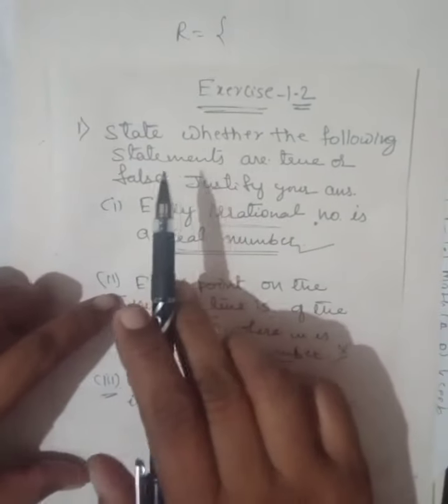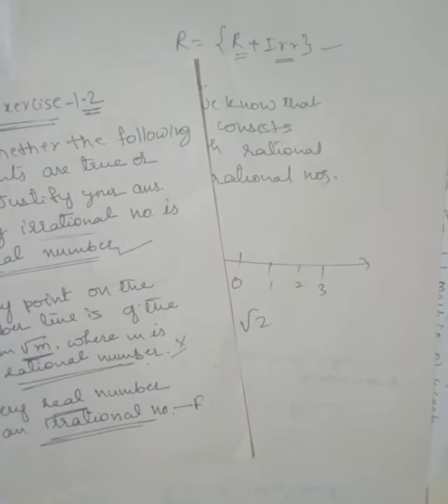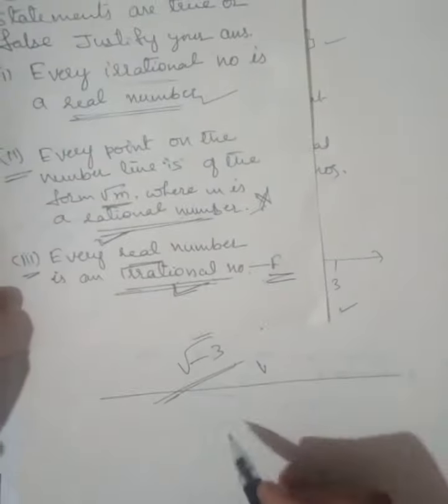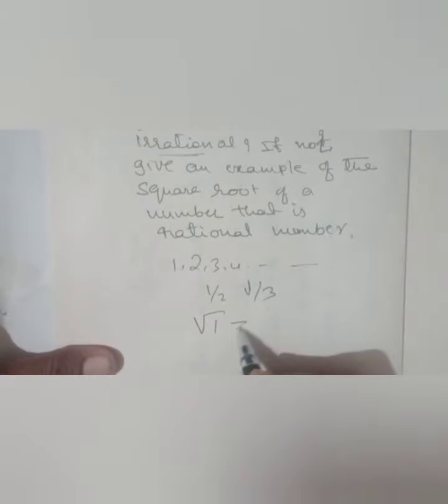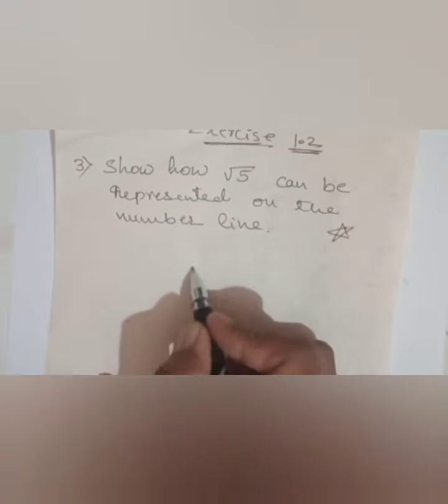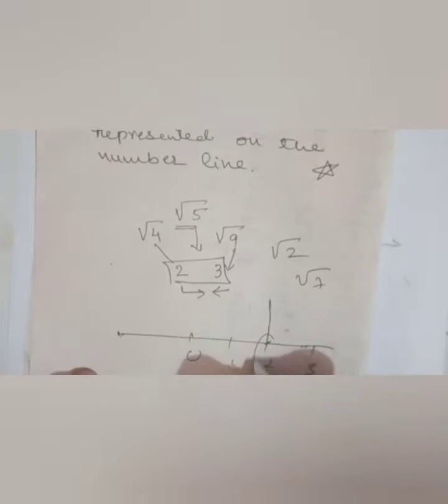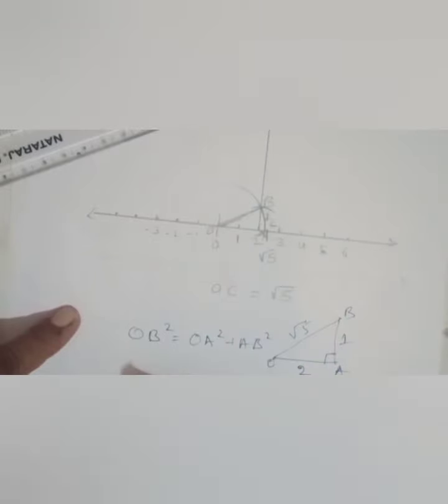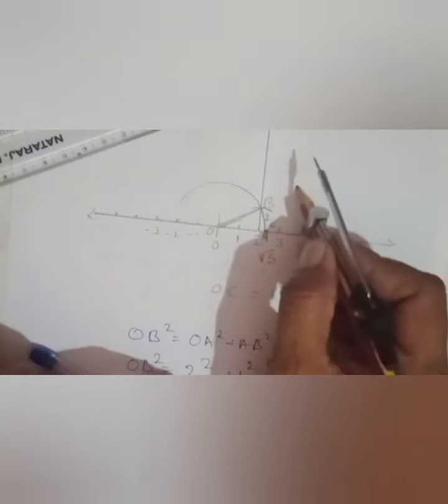class 9 ex-1.2 ncert maths (number systems) chapter-1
ex-1.2 class 9 maths chapter 1

number systems chapter-1 maths class 9

kseeb class 9 maths chapter 1 maths

class 9 ex-1.2 full cbse maths